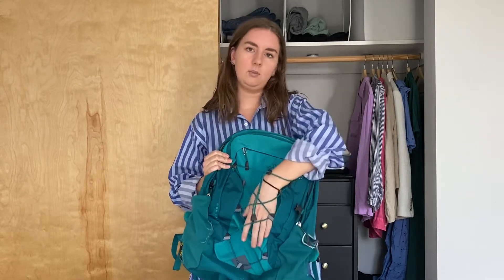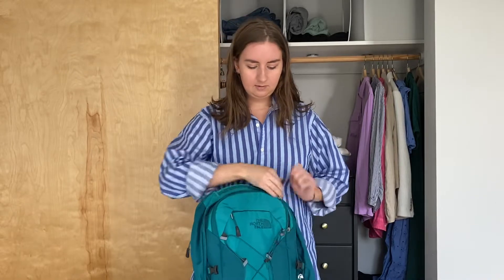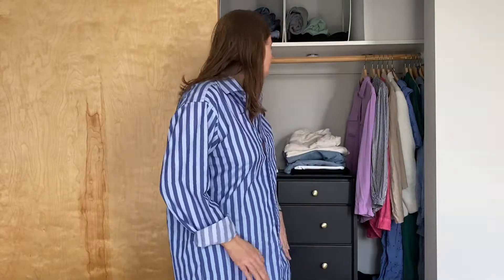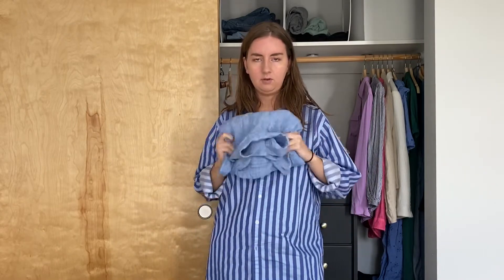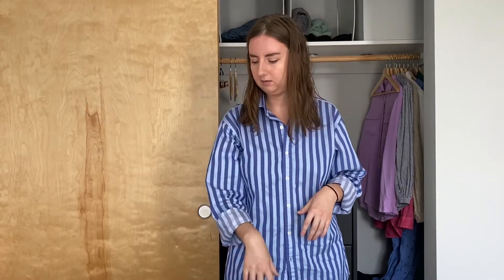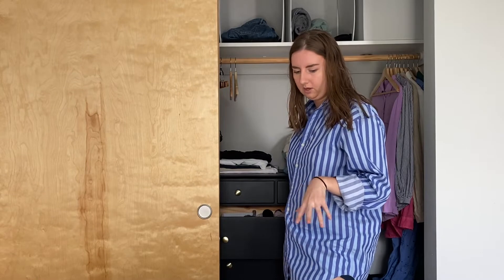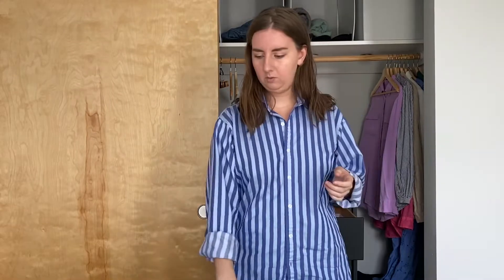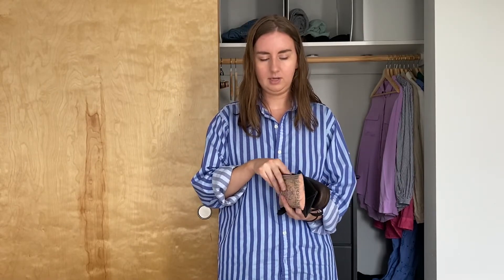Pack with Me for a Summer Weekend - realistic minimalist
Follow me for more @whatnowlorenzo

Just a quick pack with me video today! Went out of the country for the first time since the pandemy began. Lol just to Vancouver, BC but I’ll take it!